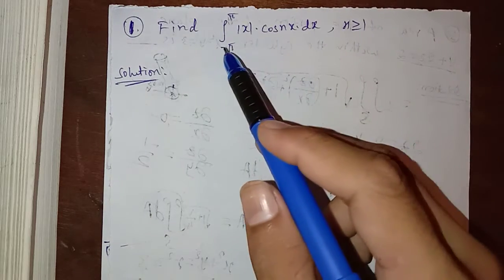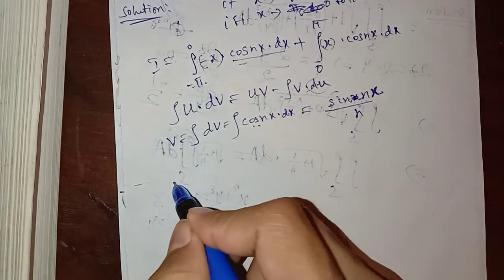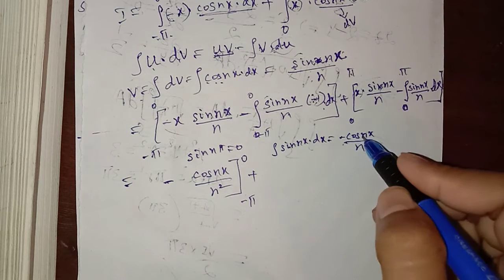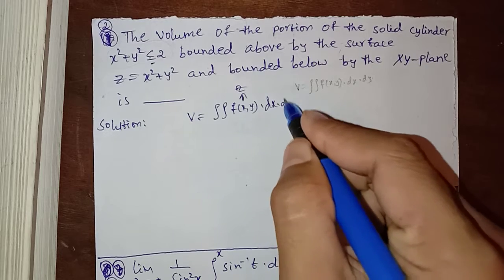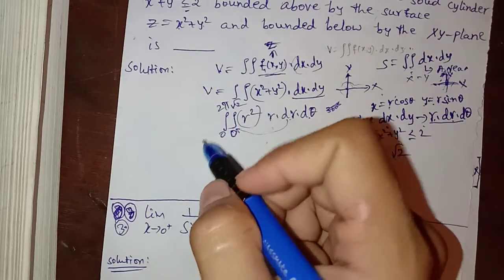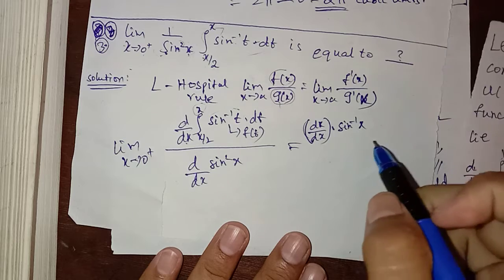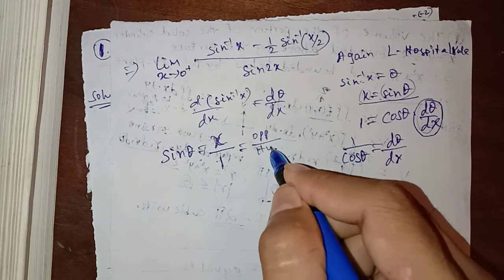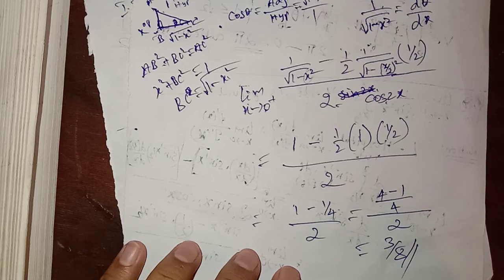Integral calculus part 2; IIT Jam maths MA exam lesson